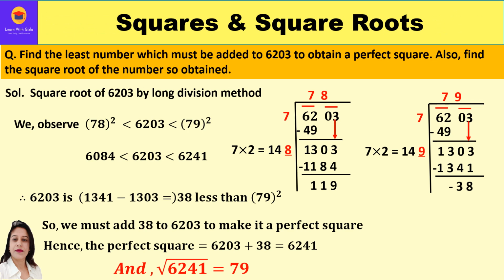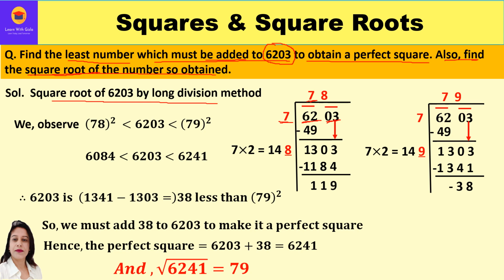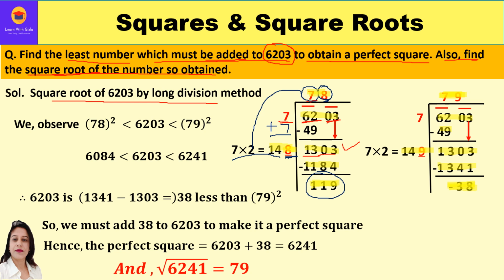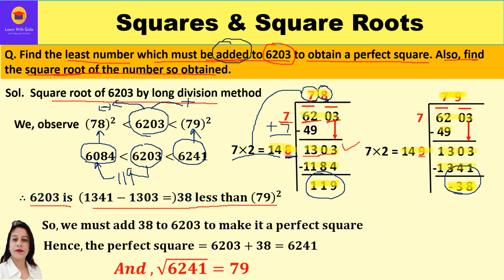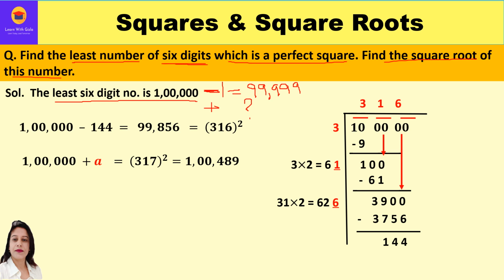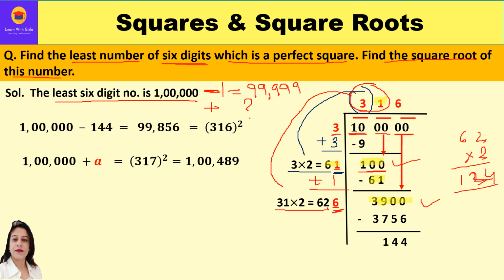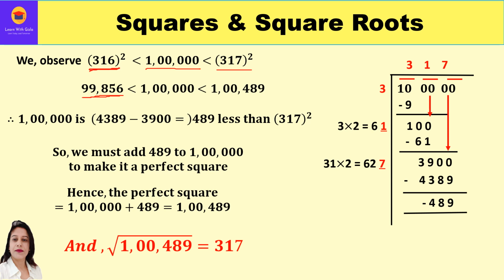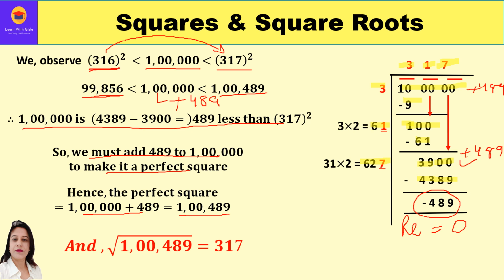Find least no.which must be added-Long Division Method-Squares & Square Root-SQs.-4-DAV Math-Class 8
CBSE Class 8 Math -Squares & Square Roots- Solved Questions Part 4
Square Roots- Long Division Method - DAV Math
To find the least no. which must be added to the given no. to make it a perfect square number.
Q. Find the least number which must be added to 6203 to obtain a perfect square. Also, find the square root of the number so obtained
Q. Find the least number of six digits which is a perfect square. Find the square root of this number.